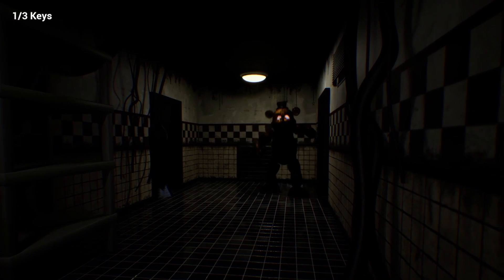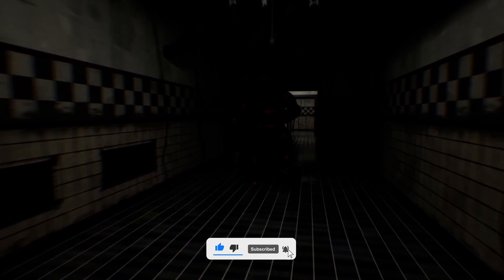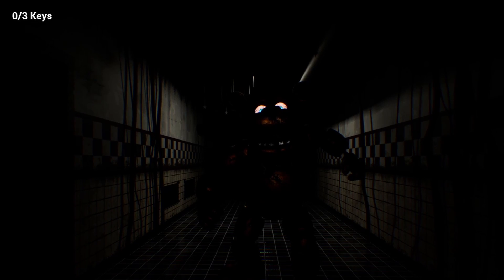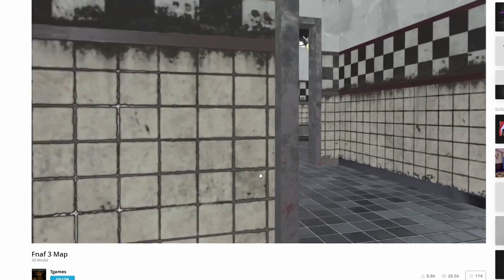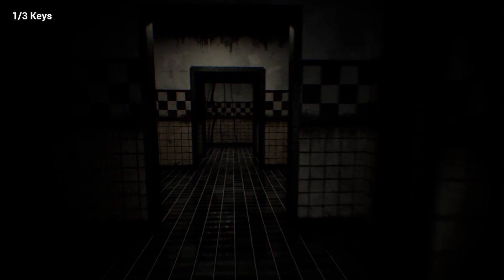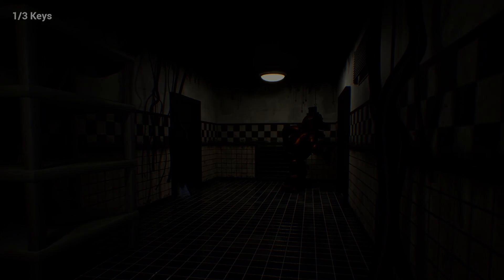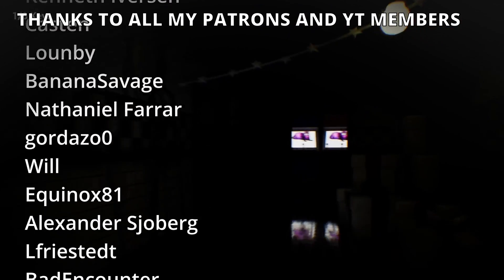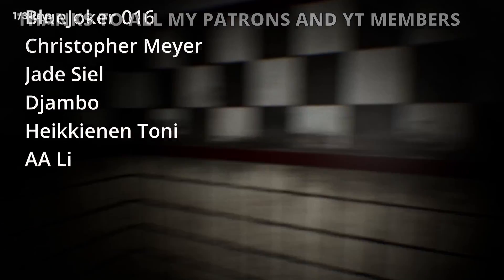I Made Five Nights At Freddy's in Unreal Engine 5 in 3 Hours!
Hello guys, in this video we are going to make an alien and UFO game in Unreal Engine 5.